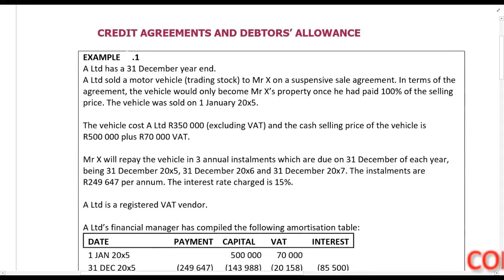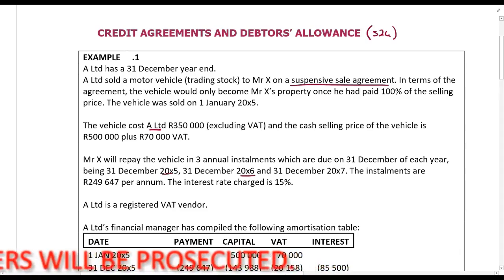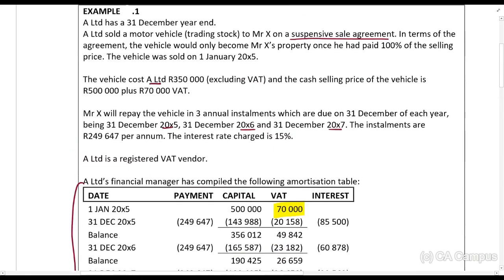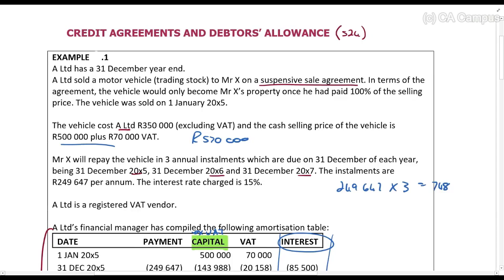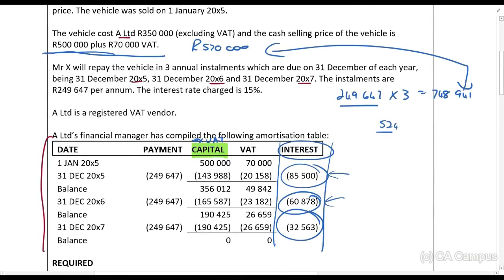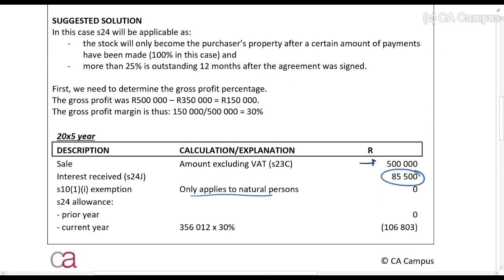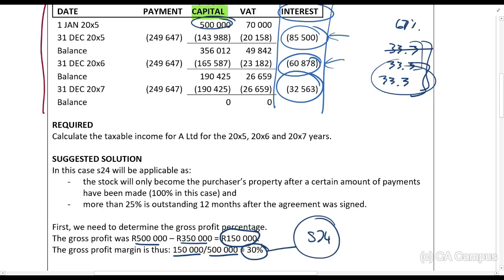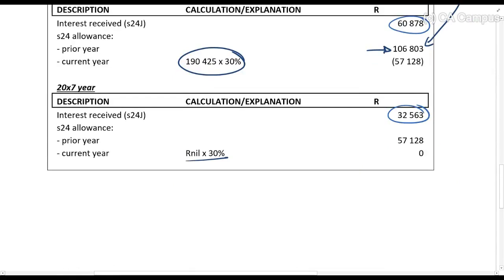Special Deductions - Example 13 (6min)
In this video Roulon Du Toit CA(SA) works through examples to test the Special Deductions Formula principles of the Income tax act. TAX CTA For all the lecture material, follow this